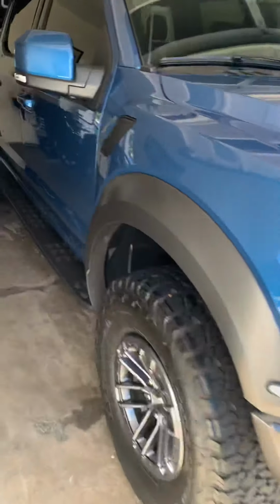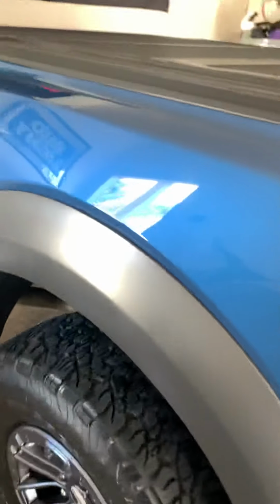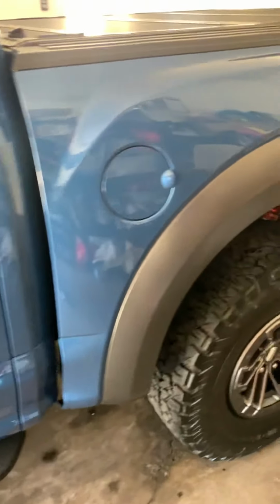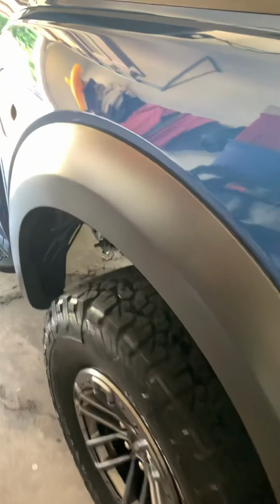2020 Ford Raptor. Do they come from the factory in perfect condition?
We are Love’s Auto Detail LLC located in Kapolei Hawaii. We specialize in Ceramic Coatings, auto detailing, mobile detailing, water spot removal, interior detailing, ceramic pro, ceramic sealants, ceramic waxes, paint correction and surface protection. We are a Mobile Auto Detailing company so we come to your location, helping you avoid traffic and downtime so you can do what’s important to you.